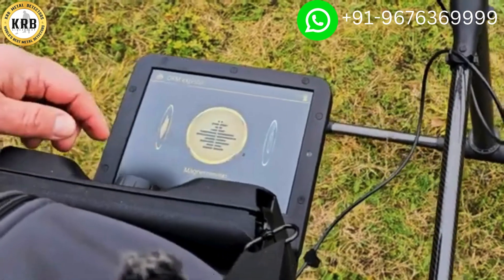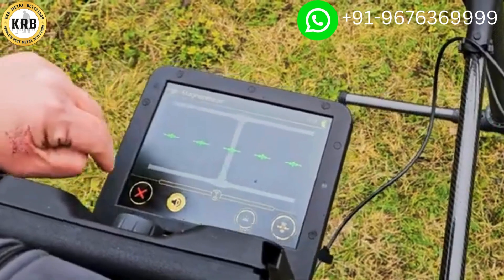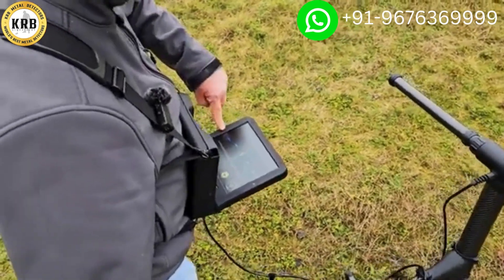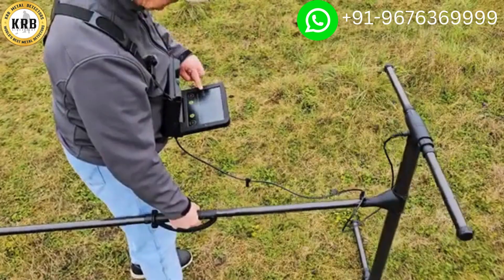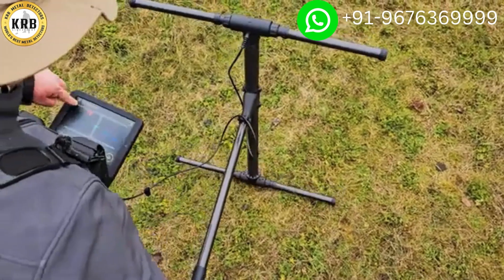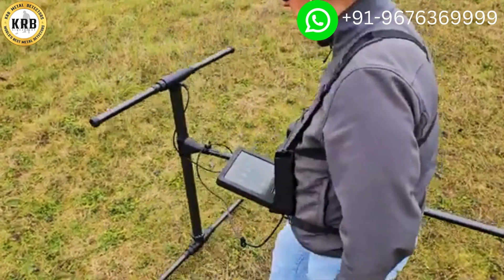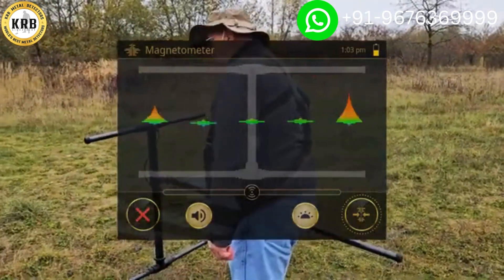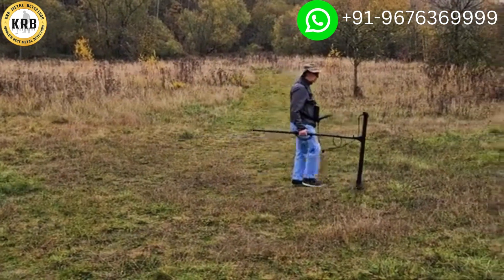OKM eXp-5500 Professional Device Magnetometer mode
this video Frank introduces the Magnetometer mode of the eXp 5500 Pro. He explains how to set the Magnetometer preferences step by step. Viewers will also learn how to effectively use the Magnetometer mode. Finally, Frank provides clear instructions on how to correctly interpret the Magnetometer signals.

This video is perfect for anyone looking to improve their skills with the eXp 5500 Pro. Watch now and discover valuable tips from an expert!

0:03 Step 1: Set the Magnetometer Preferences
0:35 Step 2: Use the Magnetometer Mode
1:31 Step 3: Interpret the Magnetometer Signals